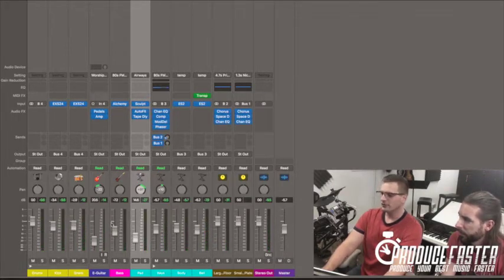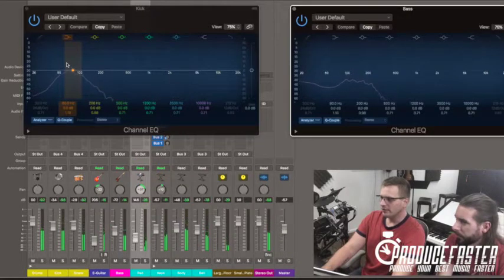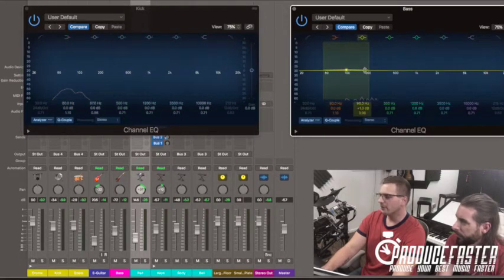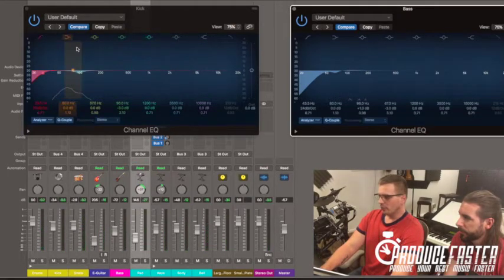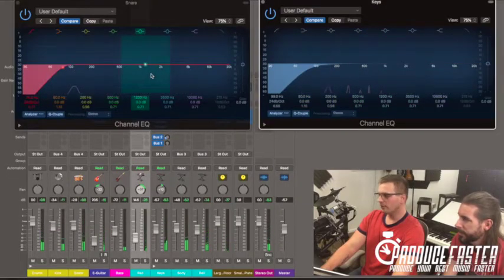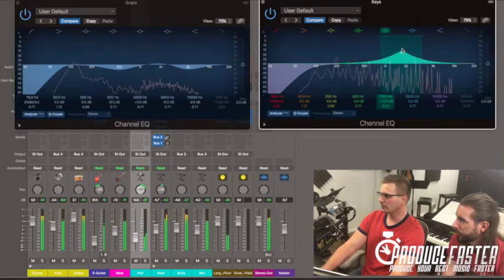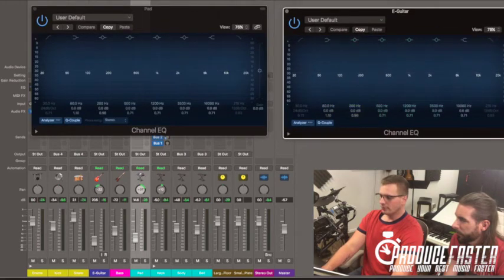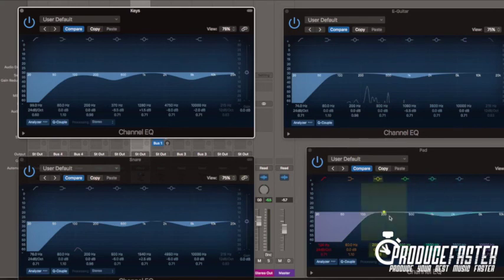Mix Faster 2 of 4 || EQ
this is the 2nd (of 4) videos with my friend & business partner Keith Groben.

We're taking the tracks I created in the "10 Minute Song"
and applying some very simple, quick mixing techniques to help you avoid mixing yourself into oblivion.